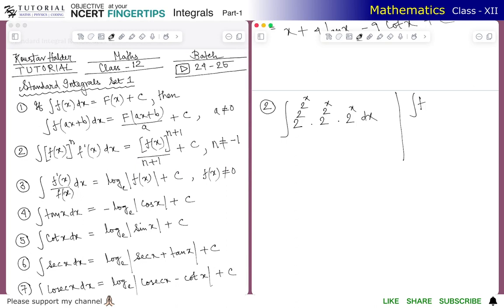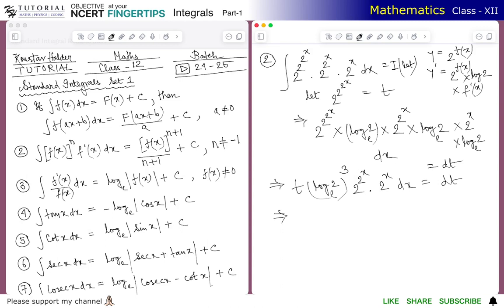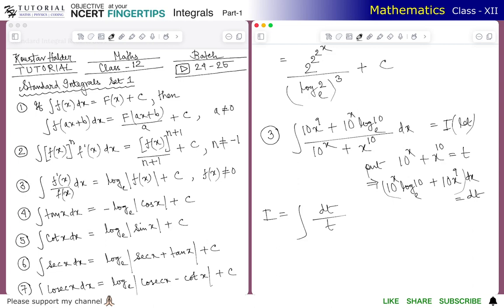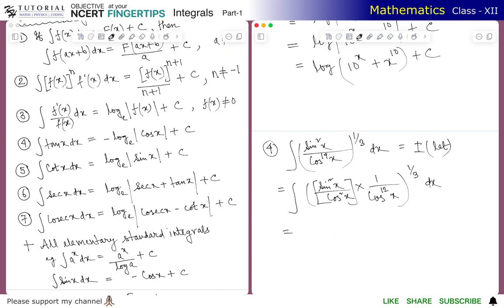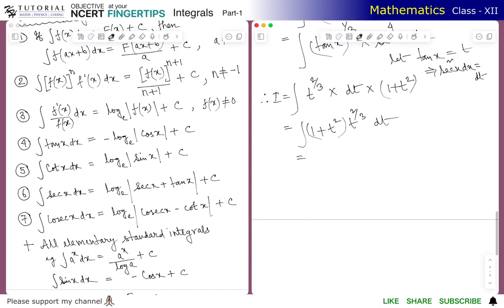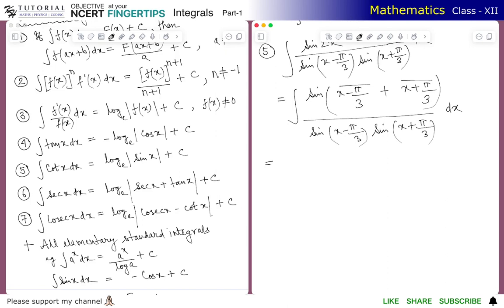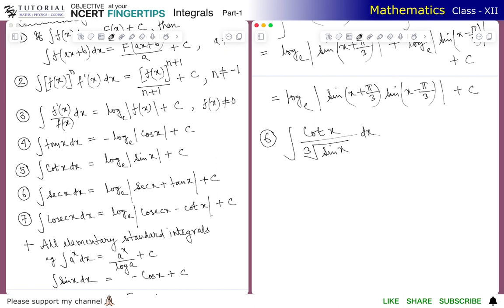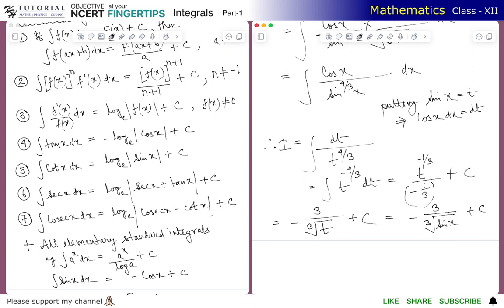NCERT FingerTips Maths 12 | Integrals Solving | Part 1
Hello my dear friends and students who are studying in class 12 in science stream and aspiring for good results in the board or JEE. In this video I have solved some Integrals problems from the textbook "NCERT at your FingerTips" which is a good source of problems for practice.